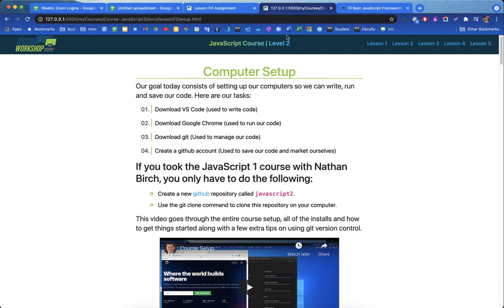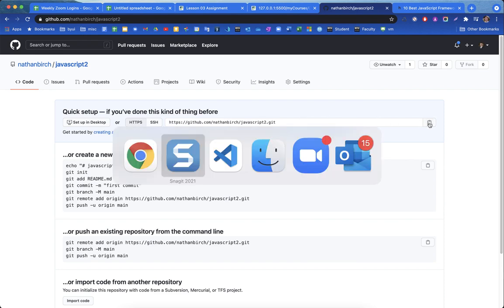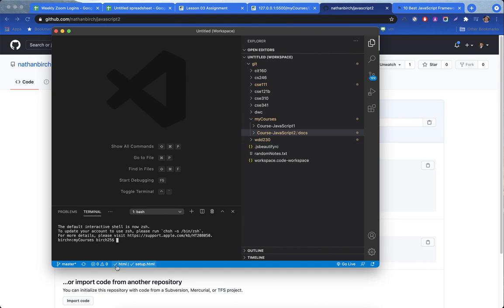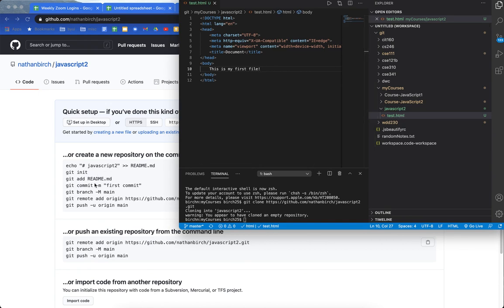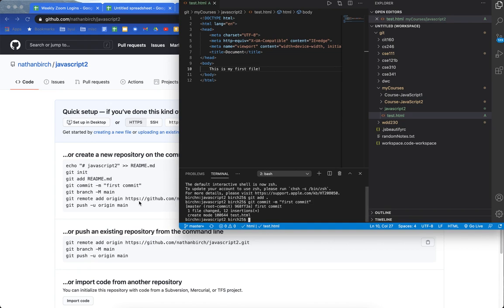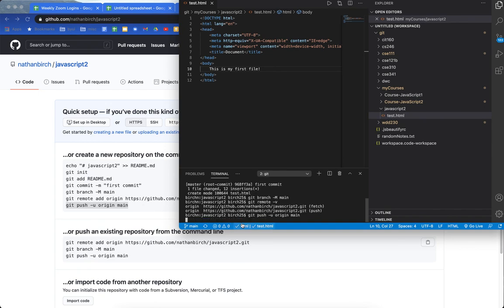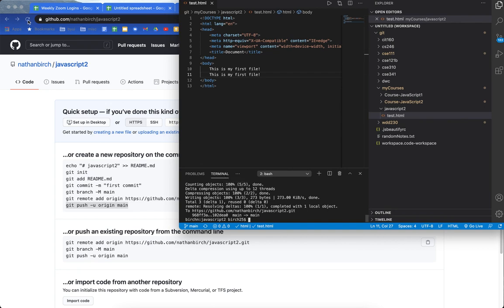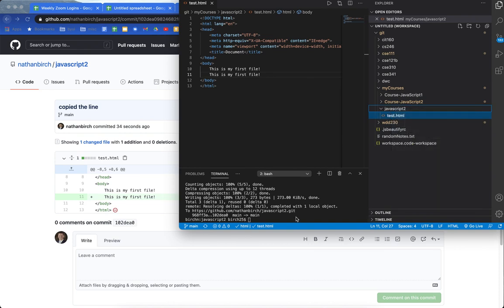JavaScript2 Course Setup